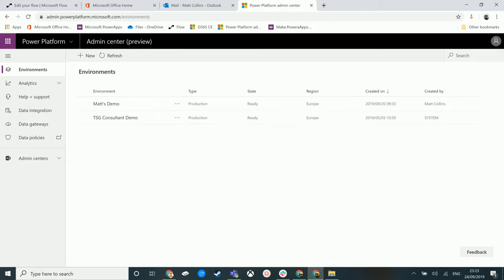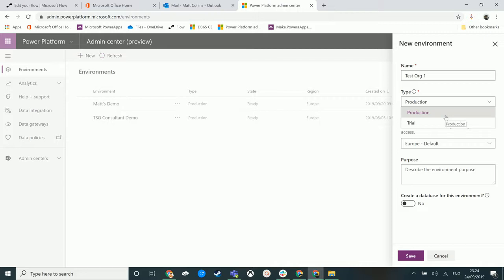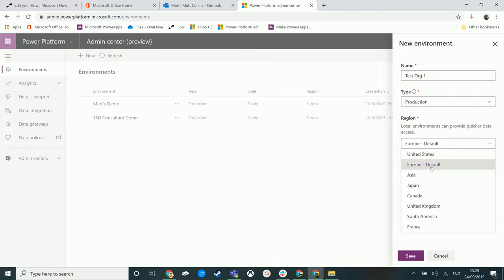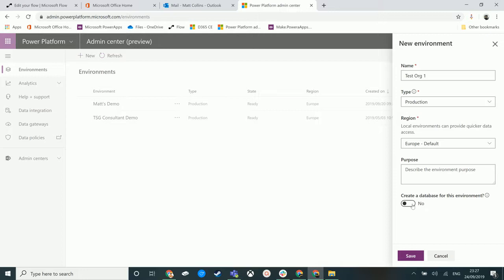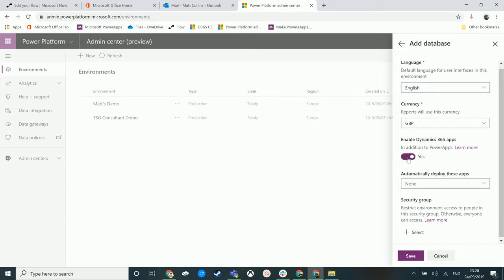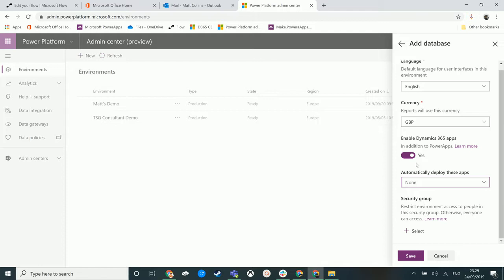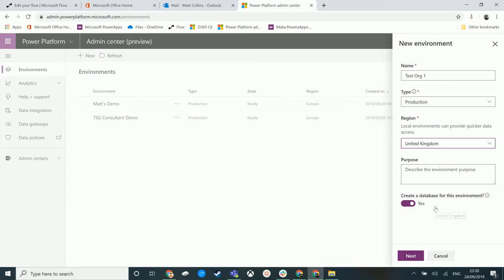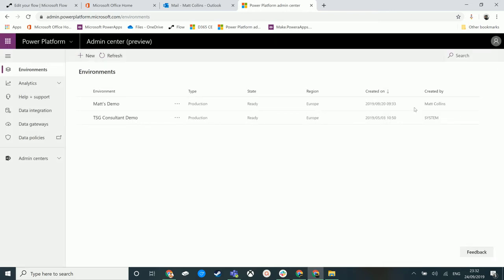How to Create Environments In the PowerPlatform Admin Centre (preview)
In this video, we go through the new process for creating environments. I go through how to create the environments, selecting a region, installing D365 Apps, restrictions and databases. All in one video!